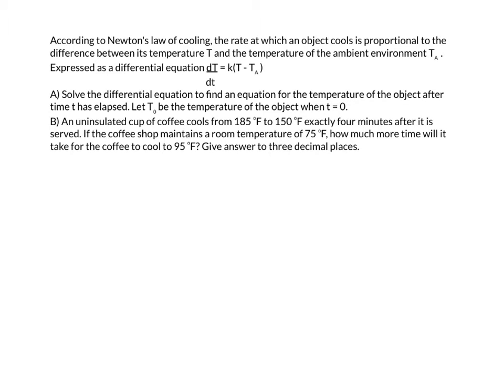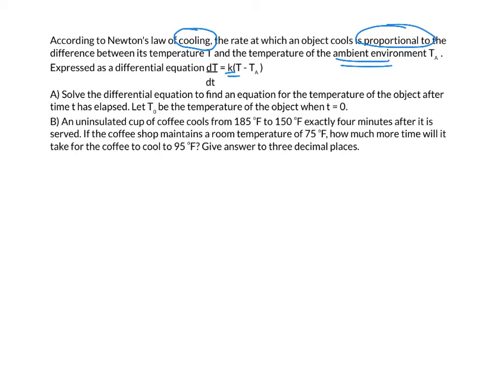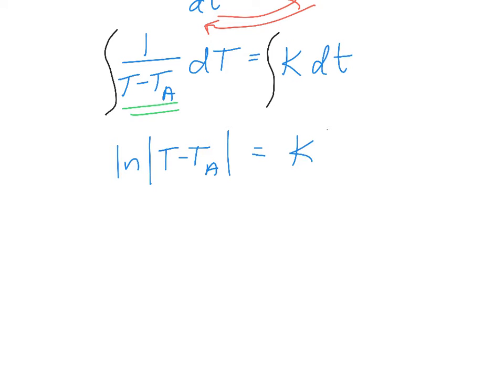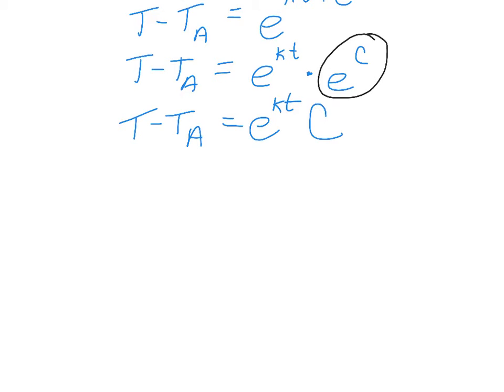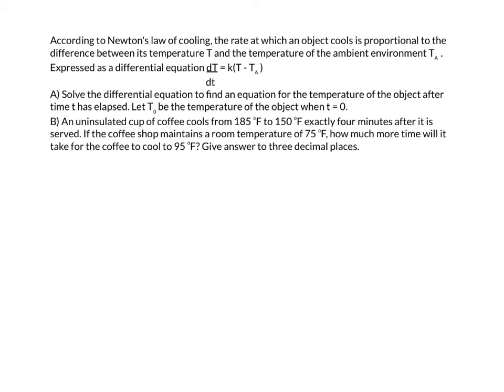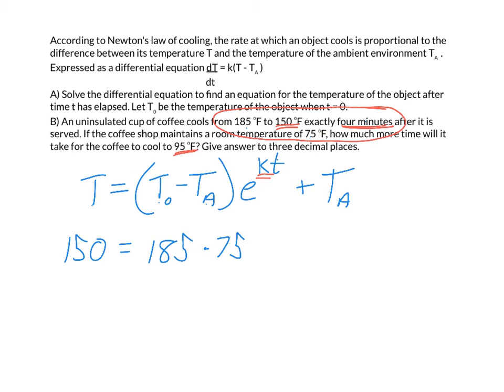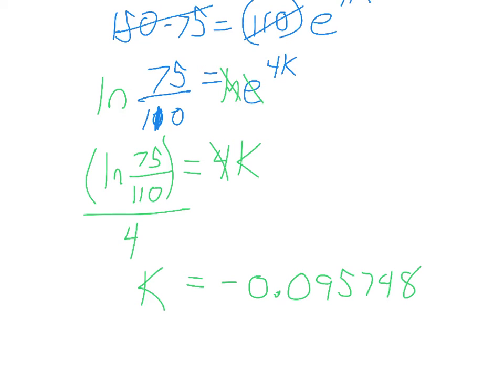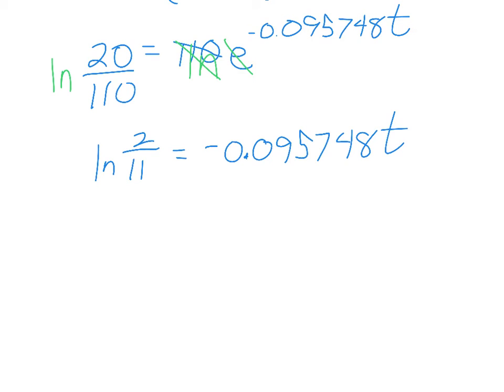15 minute problem